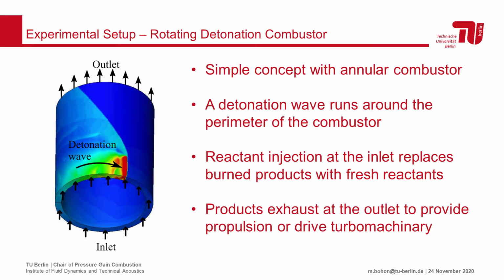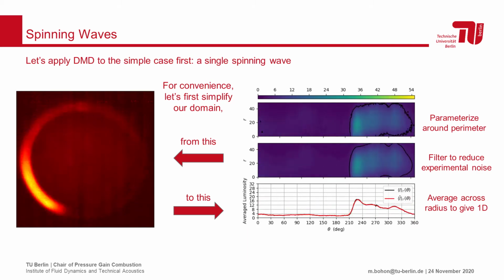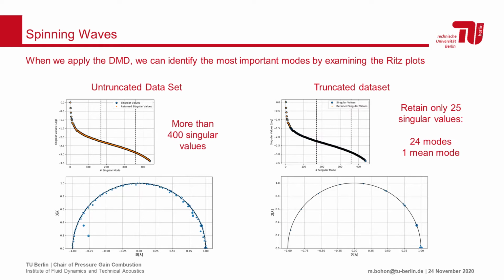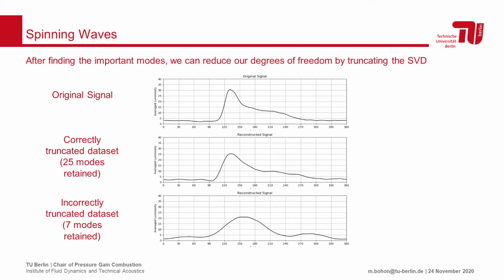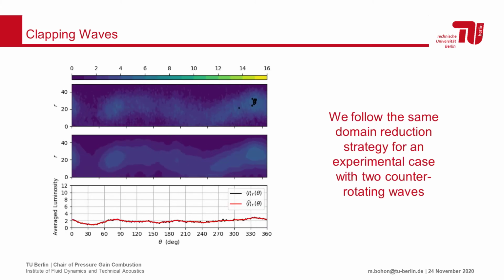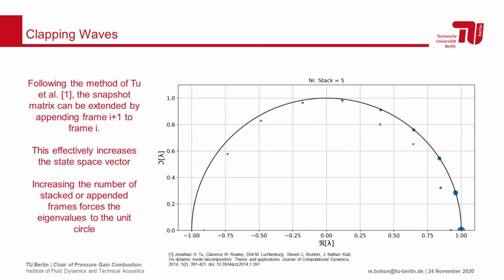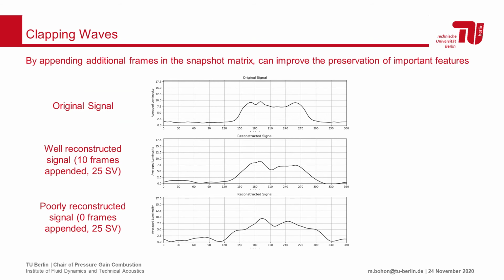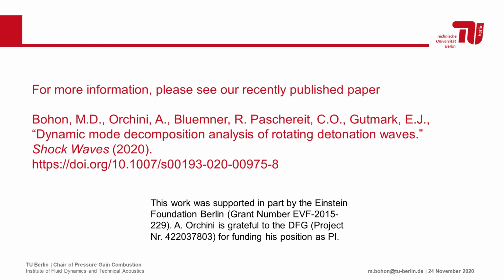Rotating Detonation Combusiton analysis by Dynamic Mode Decomposition (DMD)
Video presentation for the 73rd Annual meeting of the APS Division of Fluid Dynamics.

Title: Dynamic mode decomposition (DMD) applications in spinning and standing waves in rotating detonation combustors
Authors: Myles Bohon (Technische Universitat Berlin) Alessandro Orchini (Technische Universitat Berlin)
Abstract: Rotating detonation combustors (RDC) are characterized by a supersonic combustion wave spinning around an annular combustion chamber at a characteristic frequency. Dynamic mode decomposition (DMD) should thus be a well-suited low-order tool to investigate the RDC's dynamics. However, other wave patterns are commonly observed, including counter-rotating, standing and clapping waves, which complicate the analysis. In this work, we investigate the applicability of DMD to RDC operating conditions in which multiple waveforms are simultaneously found. By processing high speed video imaging of the natural flame luminosity from the aft-end of the combustor, we (i) identify and separate the wave modes associated with longitudinal, spinning, standing and clapping phenomena and (ii) demonstrate successful reconstruction of the RDC dynamics using a small set of wave modes. We also demonstrate the applicability of DMD and preservation of the identified dynamics when reducing the processed dataset from the original two-dimensional Cartesian image of the annular combustor into 1D luminosity maps, averaged across the radial extension of the annulus. This significantly reduces the computational cost without affecting the DMD ability of isolating the most significant wave modes in an RDC.